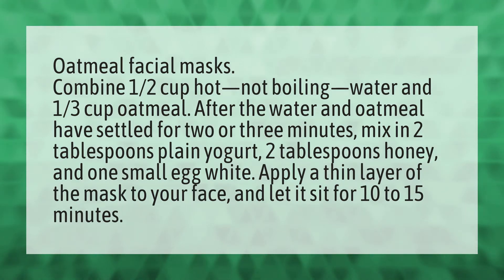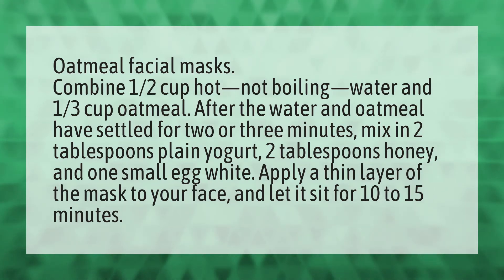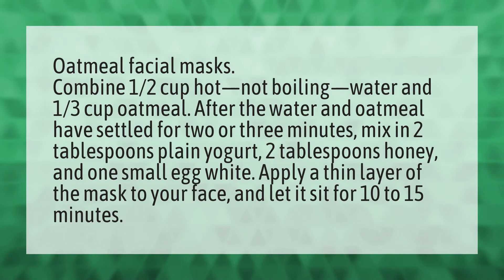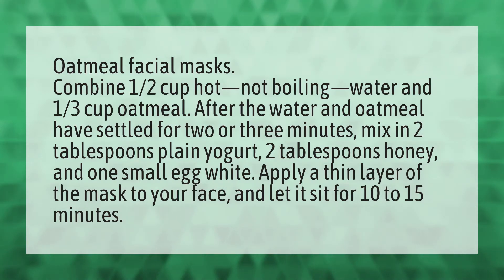What is the best homemade facial?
How To Make Face Mask Cloth • What is the best homemade facial?